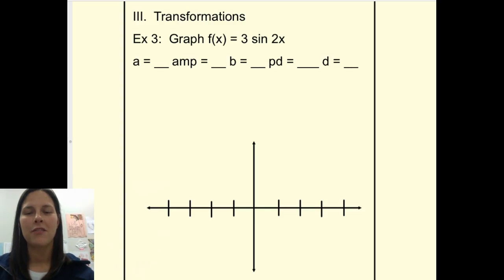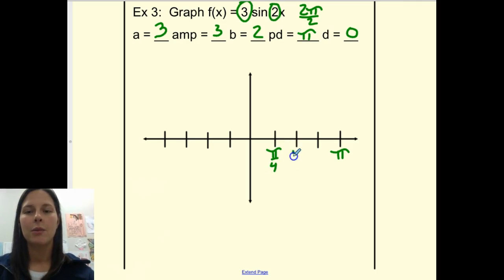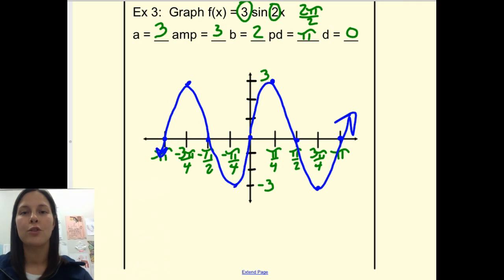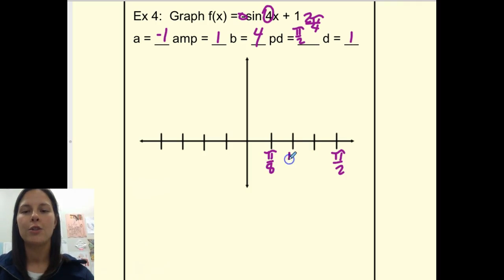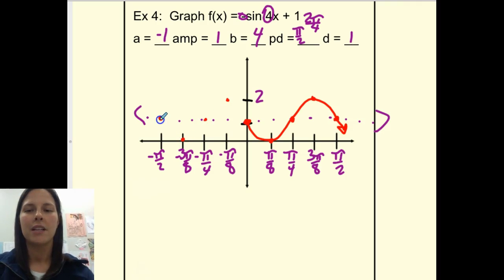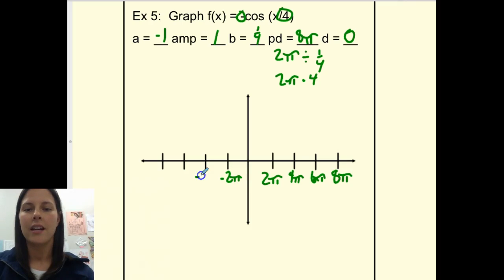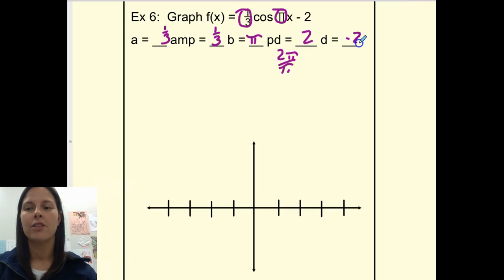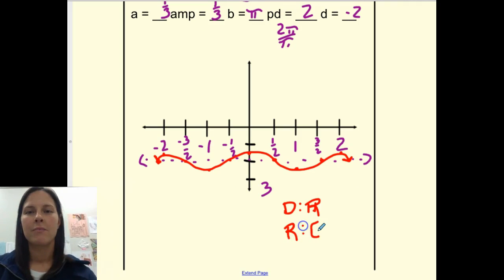4.5D1 Video 2 Graphing Transformations